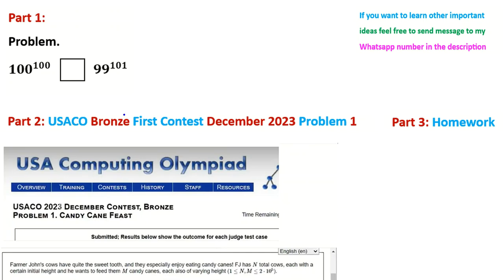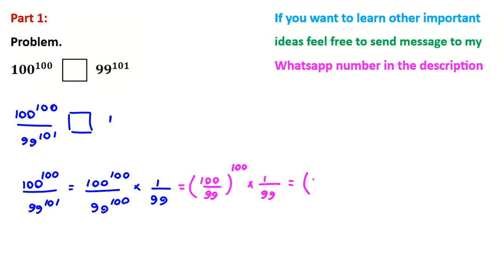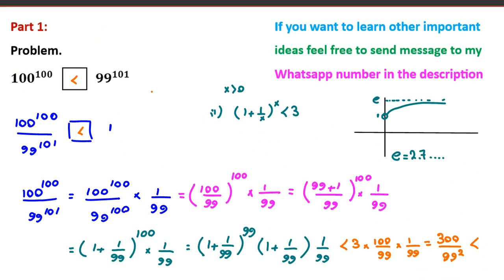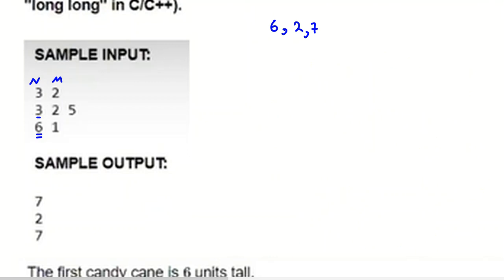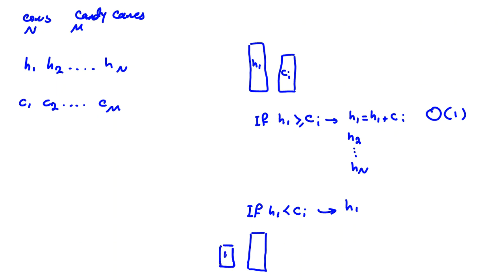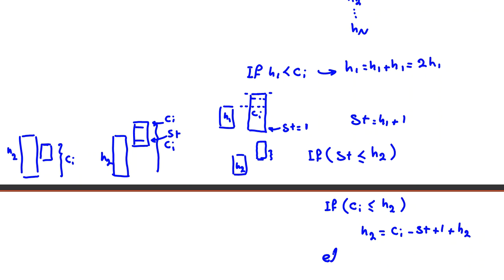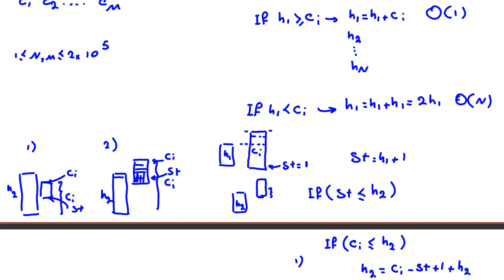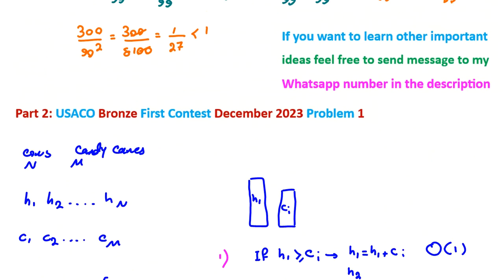USACO December 2023 Bronze Problem 1 First Contest Course Classes Training Computing Olympiad Guide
Before USACO December 2023 I released some videos and worked on past papers and background ideas and I said considering small example is helpful. We will solve this problem by considering small example (Cow 1).

There are around 40 50 ideas in each topic (algebra, number theory, geometry, combinatorics, algorithm, ...) If you want to know them feel free to send message to my Whatsapp number

Timecodes
0:00 - Intro
01:19 - First Problem
05:06 - USACO Bronze First Contest December 2023 Problem 1 Solution Training Camp C++ Java Python Problems Solutions
16:58 - Homework

Authoring and Proposing:
-Author of two international papers:
1."Diffusion-Based Nanonetworking : A New Modulation Technique and Performance Analysisi," IEEE Communication letter soon, 2013
2."Deteccting Matrices for random CDMA systems", 20th International Conference onTelecommunications,ICT 2013